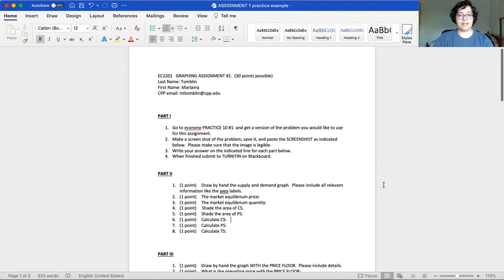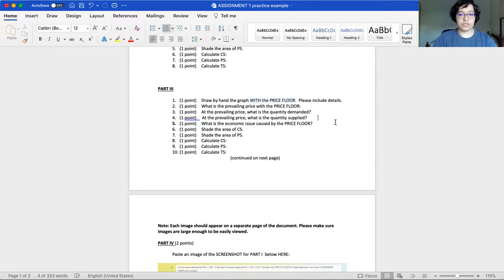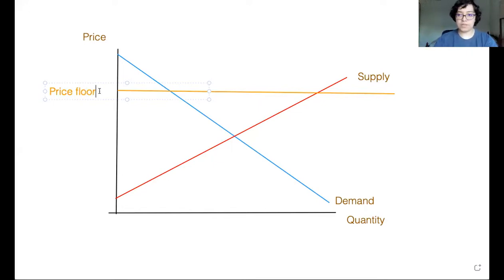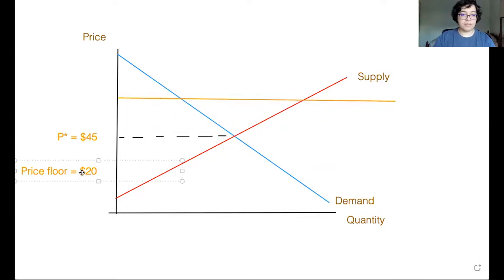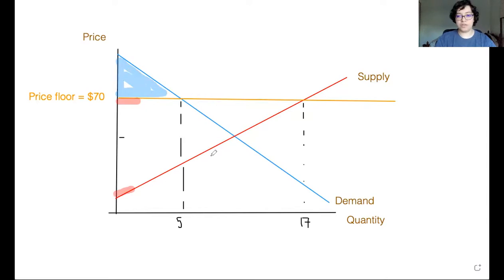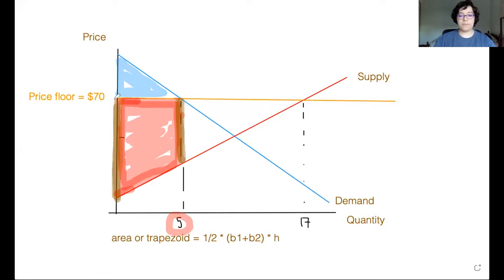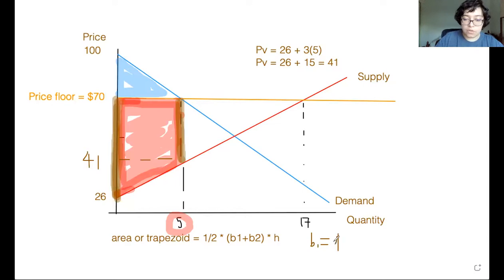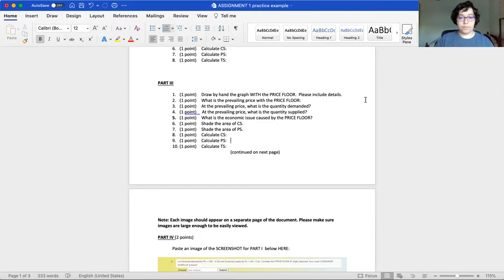Hand Drawn Graph Assignment 1